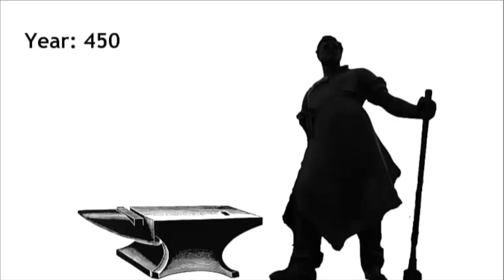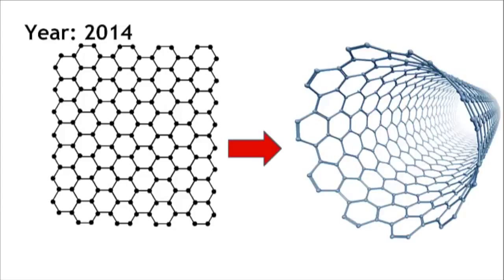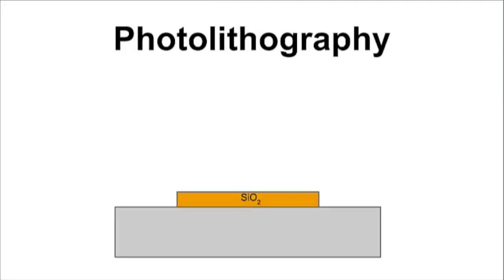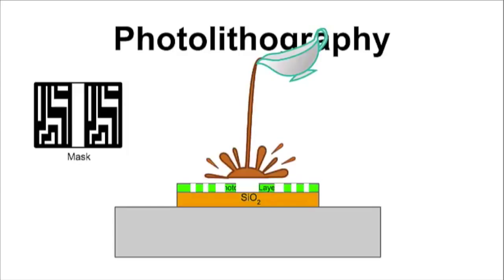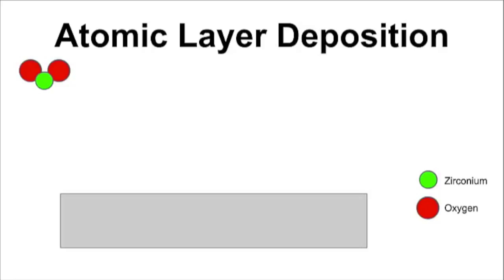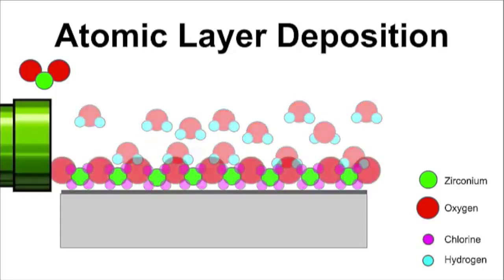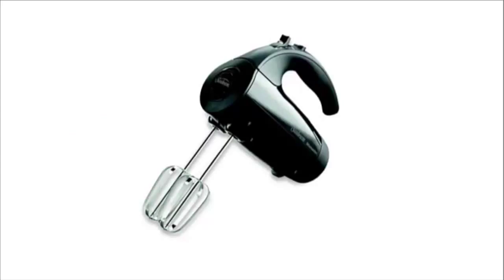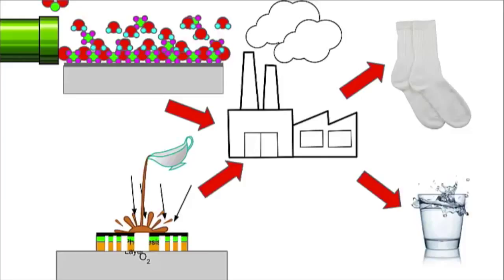Nanotechnology Video 3: Methods of Creation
Nanomaterials: Methods of Creation

Developed and produced by Scott Miller (Undergraduate Researcher at the University of South Carolina)